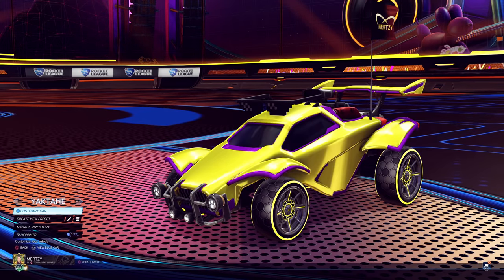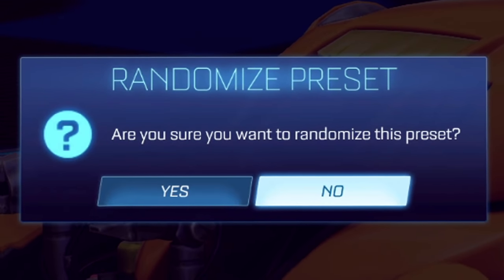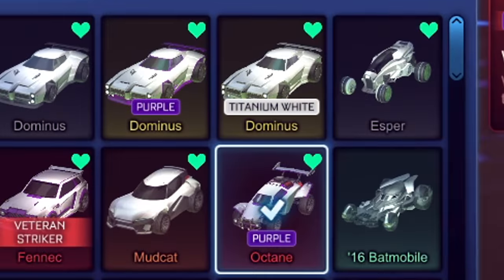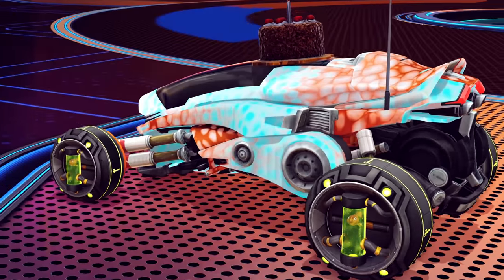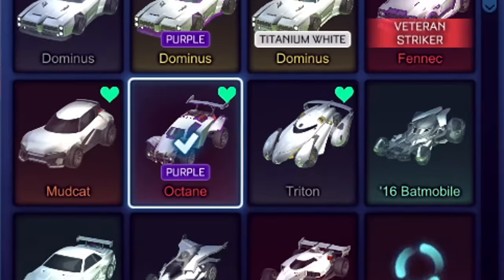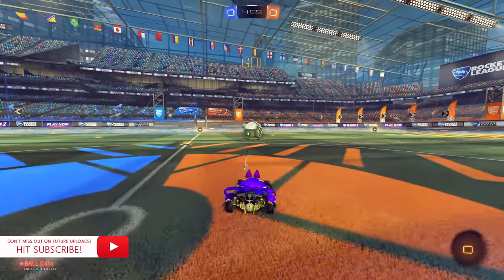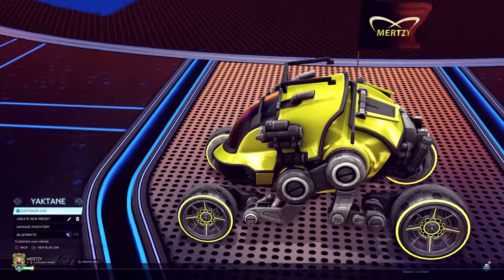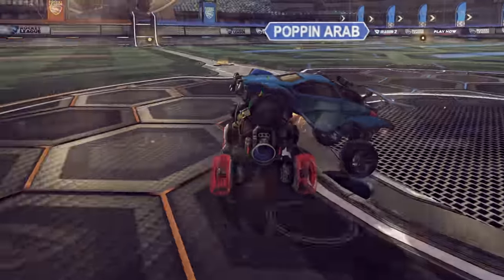Don't talk to me or my sons ever again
Playing all the unpopular cars, so you don't have to. But did you know, that there are a lot of hidden gems in this list?